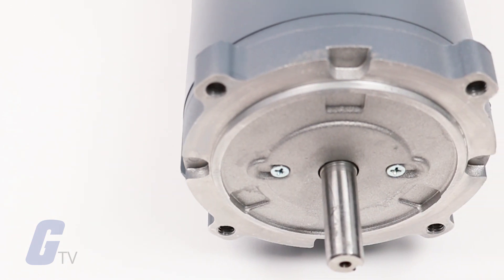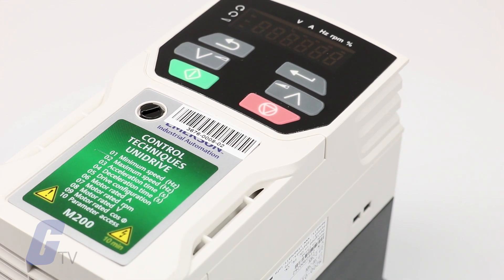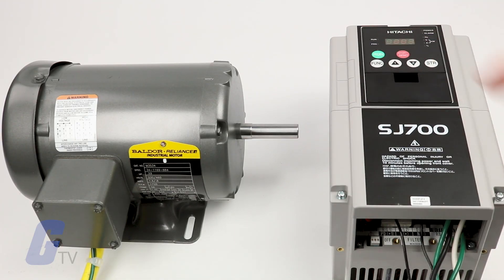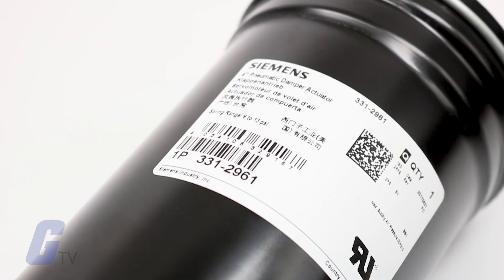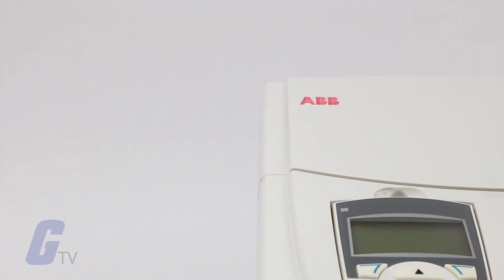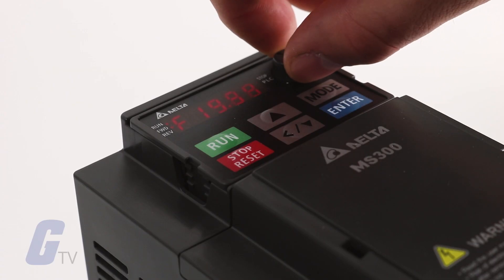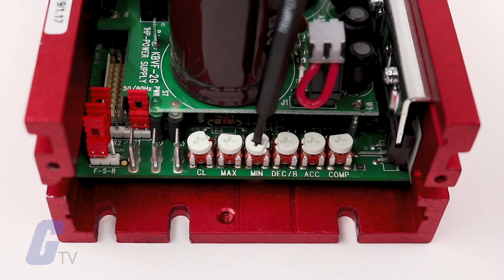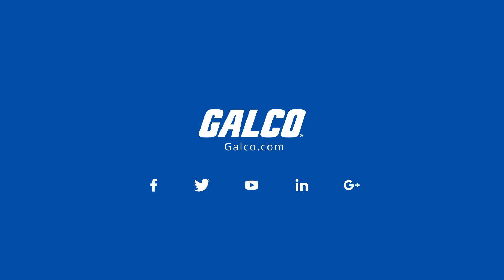Motors, Drive, and Accessories - No matter what you need, Galco's got you covered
Electric motors are the backbone of modern automation. Motors convert electrical energy into mechanical energy, and the resulting motion and torque drives a load.

Motors come in all shapes and sizes and are found in a diverse range of applications like industrial fans, blowers, pumps, machine tools, household appliances, power tools, disk drives, conveyors, heavy machinery, robotics, and, more recently, motor vehicles.

The demand for better energy efficiency and more precision in motor applications led to the development of several motor control accessories. Devices like encoders, resolvers and tachometers are used to measure the position and speed of a motor shaft, and various braking solutions have been introduced to motor systems to fine tune the output of a motor.

The most effective motor control solution is the variable frequency drive, or adjustable speed drive. Drives vary motor input frequency and voltage to control motor speed and torque. Better technology has reduced the cost and size of the average VFD, and introduced several features that dramatically increase motor performance like automated motor protection, dynamic braking, application programming, soft starting, and industrial network compatibility.